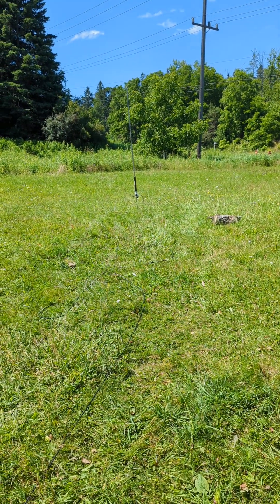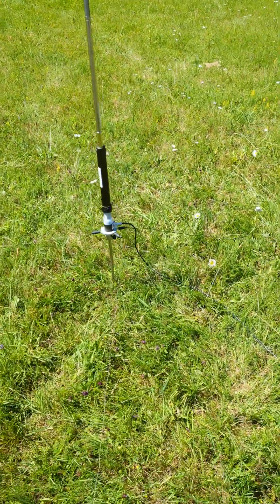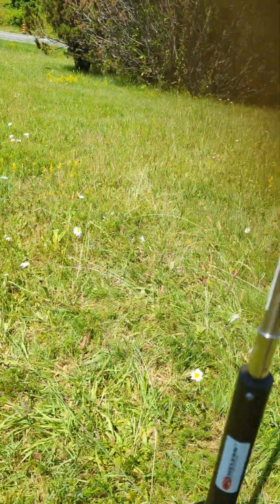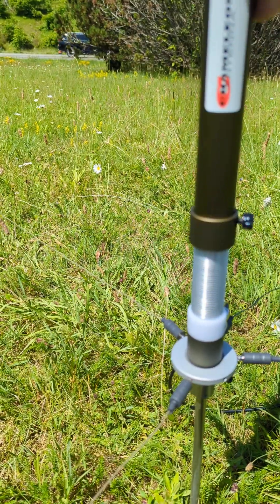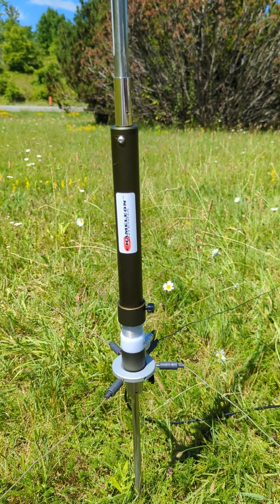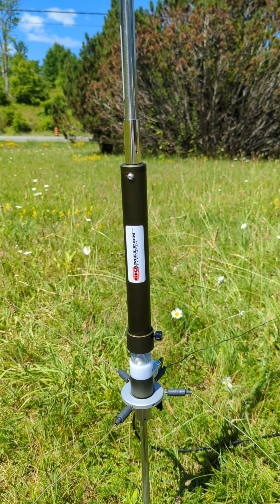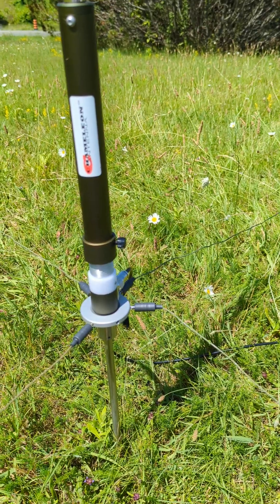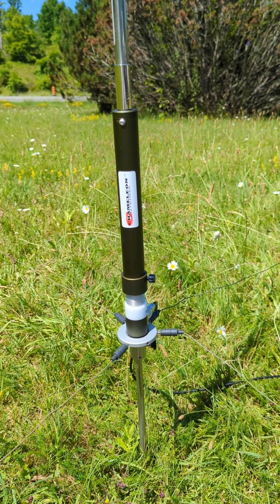Chameleon PRV Review - Fire Trucks POTA Edition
CHA MULTI CONFIGURATION COIL

The core component of the CHA PRV antenna, known as the CHA MCC (Multi Configuration Coil), serves as its foundation. The CHA PRV antenna is skillfully engineered and built to withstand rugged conditions, making it particularly suited for demanding portable applications such as Parks On the Air (POTA), Summits On the Air (SOTA), and other outdoor radio pursuits that necessitate an antenna that's both efficient and easily transportable. This antenna is also an excellent choice for radio enthusiasts who reside in environments like RVs, apartments, or condos, where space is limited to a small balcony or patio.

Chameleon Antenna has designed the CHA PRV to perfectly complement the latest generation of compact multi-band/multi-mode QRP transceivers, including models like the Icom IC-705, Xiegu G90 or X6100, LAB 599 TX500, and the Yaesu FT-817/818.

SPECS

Power Handling: 500W SSB 300W CW 200W DATA

Materials: Anodize Aluminum OD Green, White Delrin, Stainless Steel and Silver Plated Copper wire

Bands Coverage: 2M to 40M with the SS58

DIMENSIONS

Diameter = 1 1/4"

Length Collapsed = 12 1/2"

Length Extended = 19 1/2"

CHA MCC

1 X CHA MULTICONFIGURATION COIL

CHA PRV SOTA (LIGHT KIT)

1 X CHA MCC (Coil)

1 X CHA SS58

1 X CHA SPIKE MOUNT

1 X CHA PUCK HUB

4 X CHA TENT STAKES

4 X CHA B-RADIAL (12'6")

4 X CHA WINDERS

1 X CHA WW RADIAL (34')

1 X CHA TRIPOD ADAPTOR

1 X CHA 12' COAX w/ integrated RFI Choke

CHA PRV POTA (HEAVY KIT)

1 X CHA MCC (Coil)

1 X CHA SS58

1 X CHA SPIKE MOUNT

1 X CHA PUCK HUB

4 X CHA TENT STAKES

4 X CHA B-RADIAL (12'6")

4 X CHA WINDERS

1 X CHA WW RADIAL (34')

1 X CHA TRIPOD ADAPTOR

1 X CHA EXTENDER12

1 X CHA UCM

1 X CHA 12' COAX w/ integrated RFI Choke

USER GUIDE

Happy Antennas

73s IPS
Buymeacoffee

Ham Radio is a life$$$tyle not a Hobby!
Take the radio outside and operate from the Field
Throw a wire in a tree and make a QSO
Tinfoil has many uses beyond the BBQ

       REMEMBER WHAT RUDY ALWAYS SAYS:
1. Buy Cheap Buy Twice - That online special that is a non-branded product may have misinformation in its marketing approach lost in translation
2. Buy Once Cry Once - Buy the Best with a Warranty that has Teeth
3. One is None and 2 is One - Think back up or a Modular approach